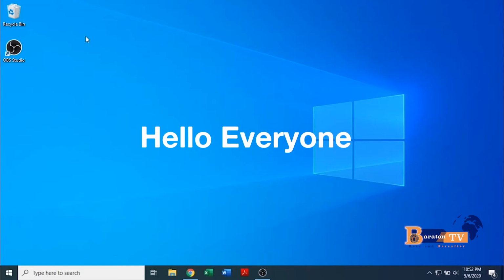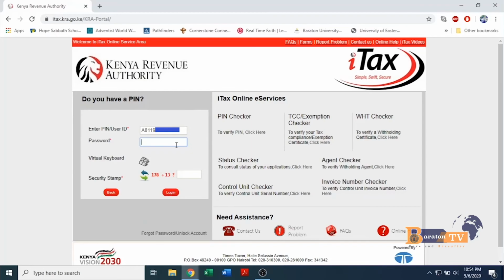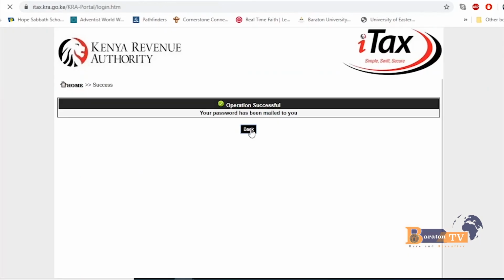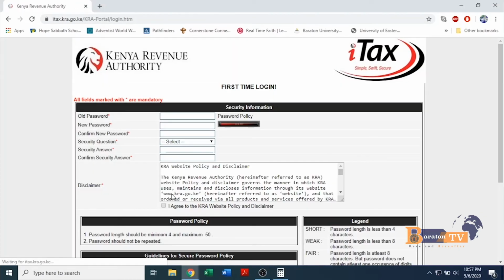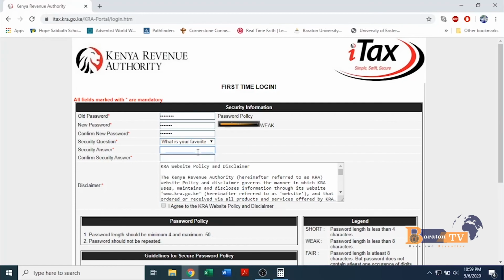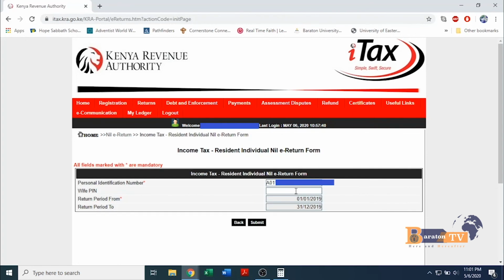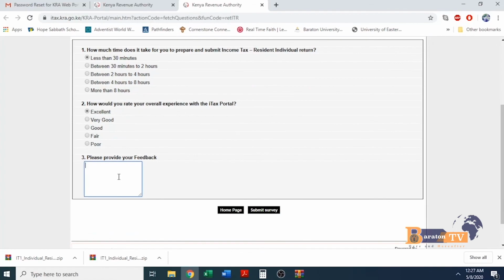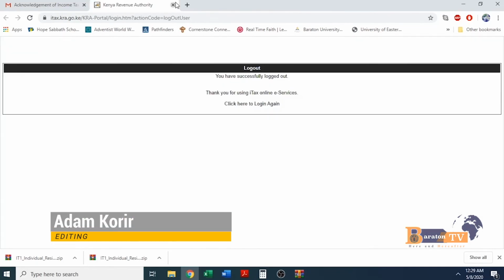File your KRA NIL Returns by Yourself on itax - Tutorial 2021 | Baraton TV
0:00 Intro
1:21 Password Recovery
6:10 Filling Nil Returns

This will enable the videos to reach more people.